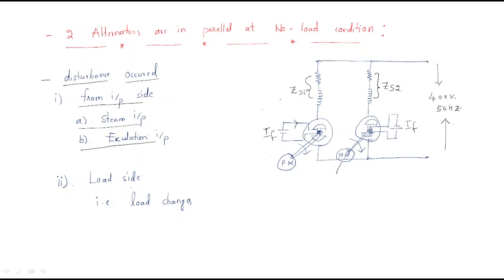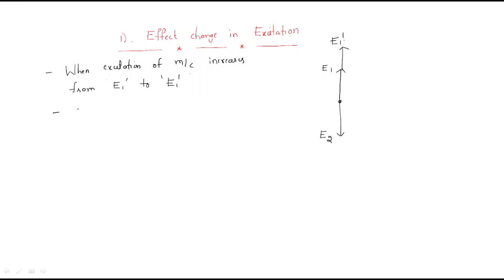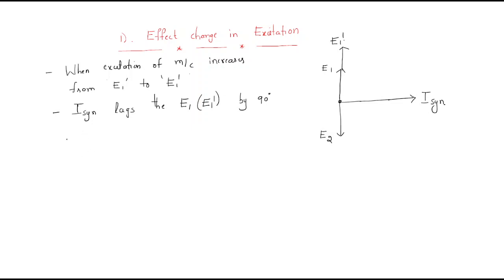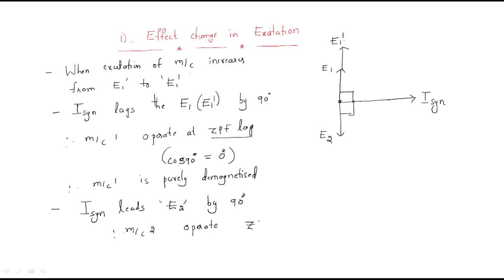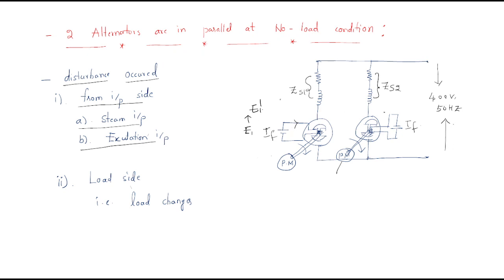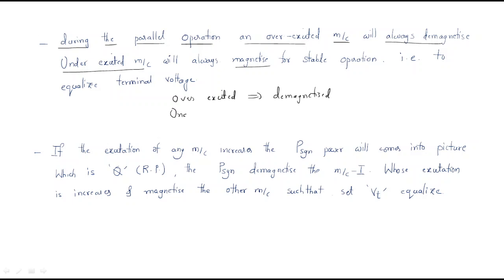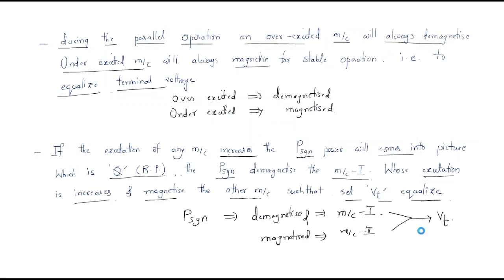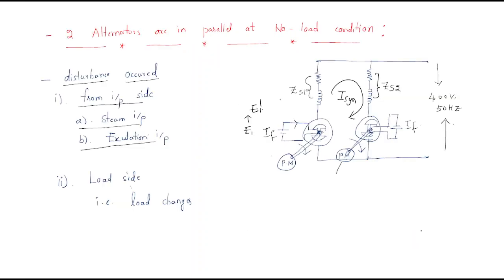Effect of change in excitation | Synchronous Machines | Lec-28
Synchronous Machines
Effect of change in excitation